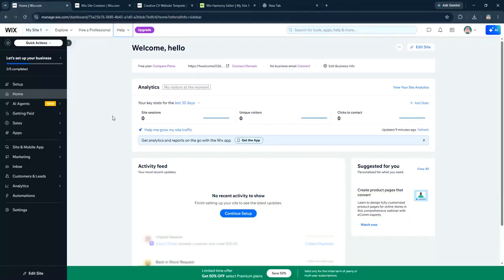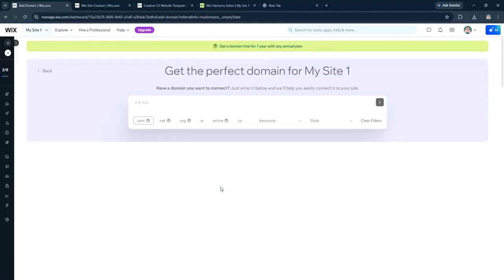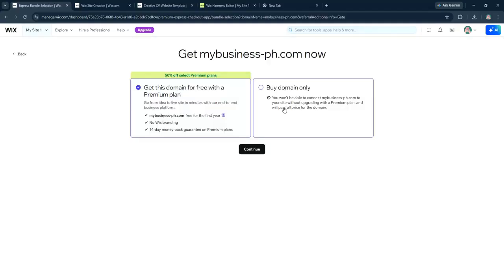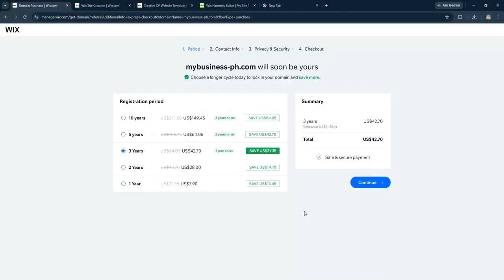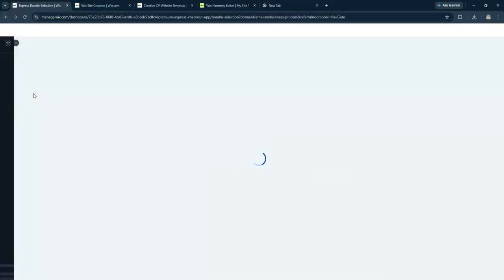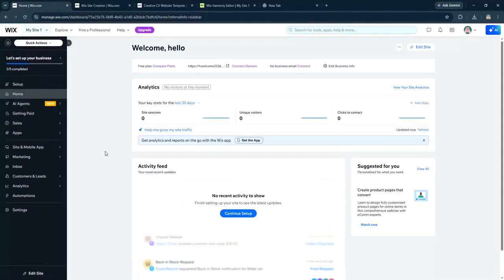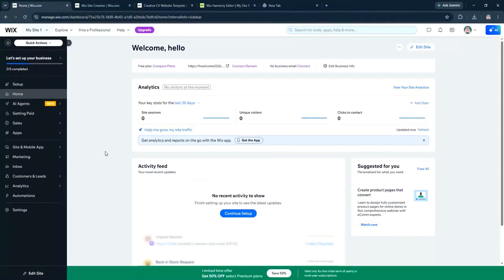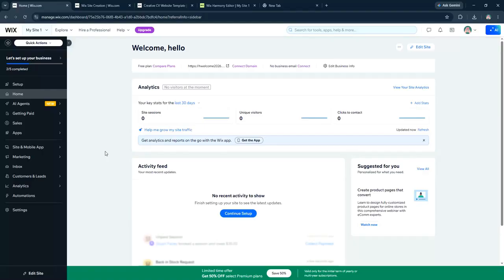How to Set Up Wix Domain Hosting - Step by Step 2026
Learn how to set up Wix domain hosting.

This comprehensive tutorial will walk you through the steps to connect your domain to Wix, ensuring your website is live and accessible to visitors. You’ll discover how to register a domain, configure DNS settings, and make your site shine with a professional online presence. Whether you're starting a new website or migrating an existing domain, this guide will help you master Wix domain hosting with ease.